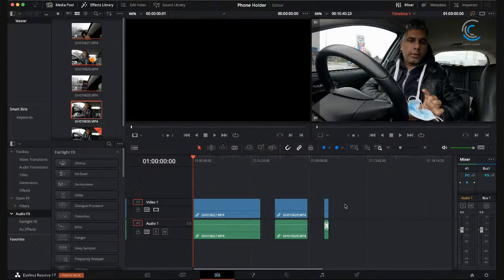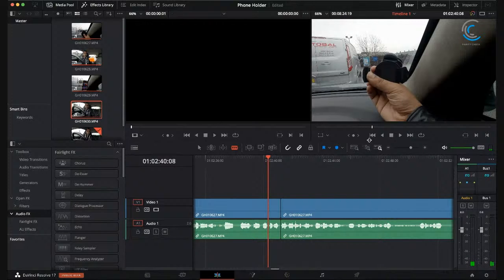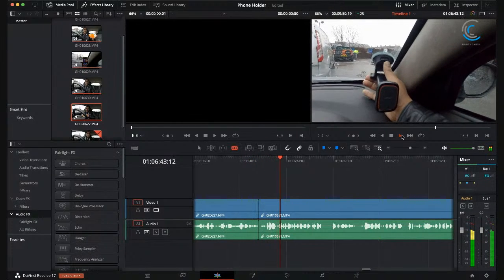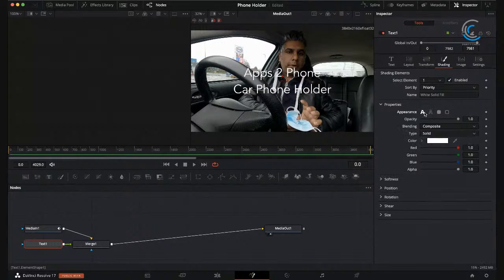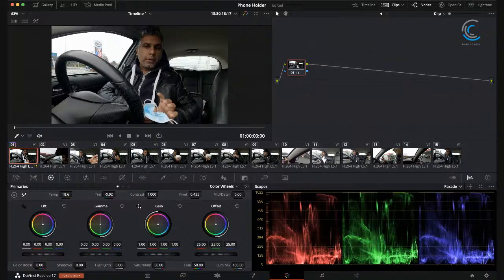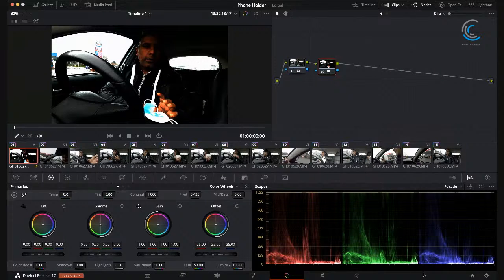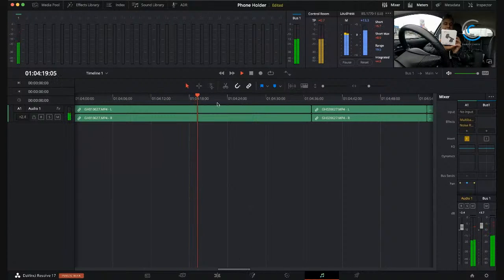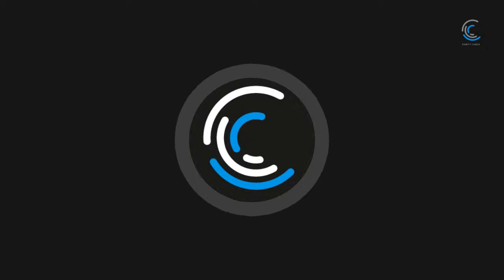DaVinci Resolve 17 Editing and Color Grading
In this video I follow on from my initial install and use video with me editing and exporting a video of my most recent unboxing and review.